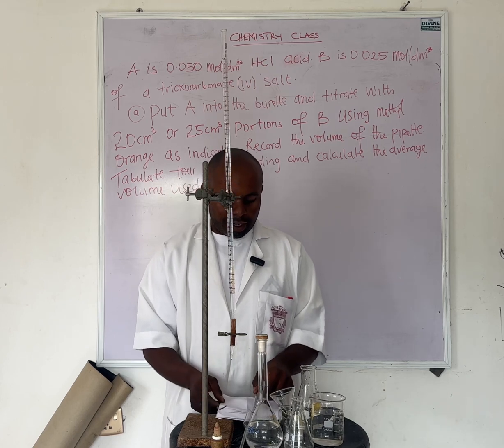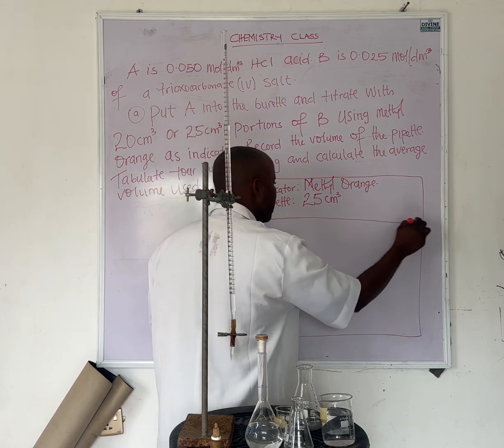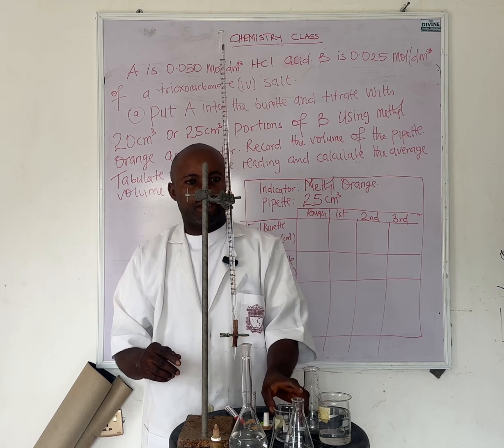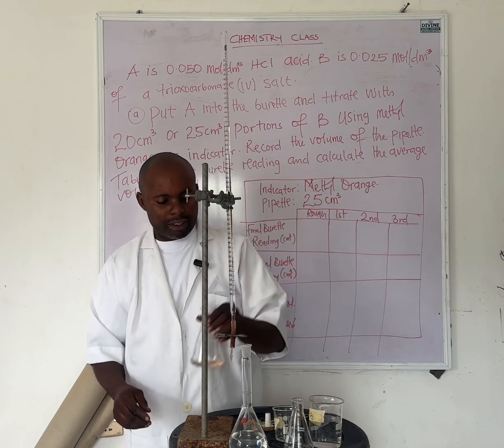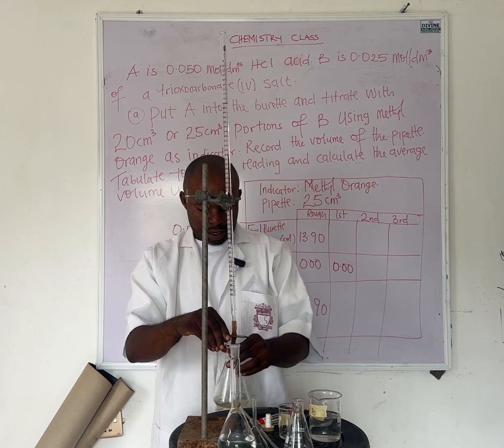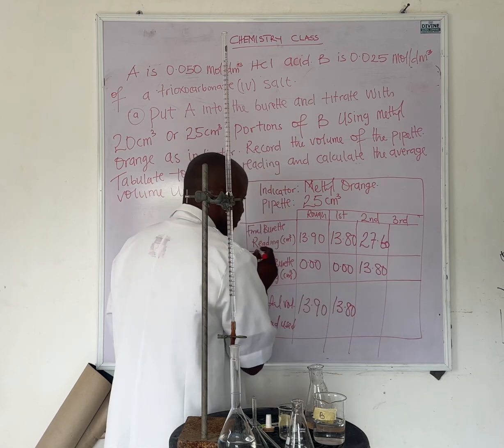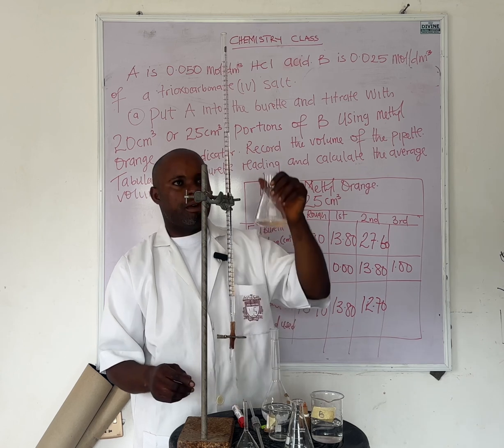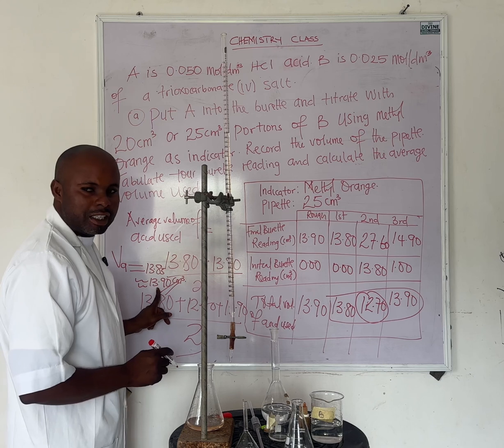WASSCE 2025 Titration Demonstration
Welcome to my Chemistry class! In this video, I take you through Quantitative Analysis, specifically volumetric analysis (titration) — a key part of practical chemistry that involves measuring the amount of a substance in a solution.

What You’ll Learn:

✅ What quantitative analysis means
✅ Introduction to acid-base, redox, and complexometric titrations
✅ How to prepare and standardize solutions
✅ Step-by-step titration procedures and calculations
✅ How to read burette, pipette, and record accurate results
✅ Key formulas, common errors, and tips for WAEC, NECO, and JAMB practical exams

This video is ideal for students preparing for chemistry practical exams or anyone wanting to master titration techniques and calculations.

📩 Got questions? Leave them in the comments — I’ll be happy to help.